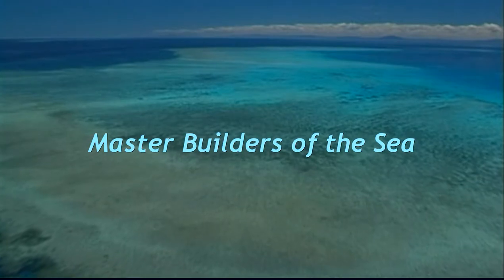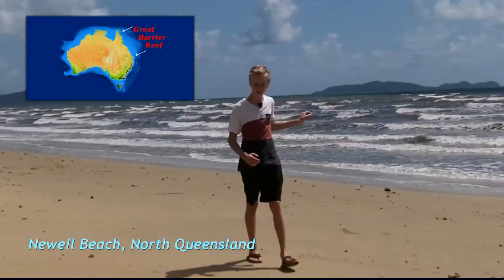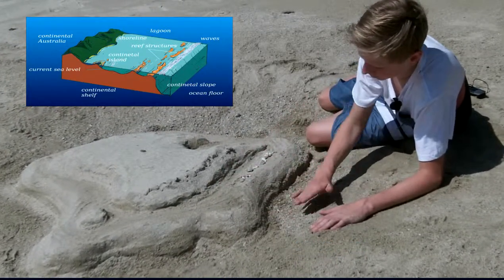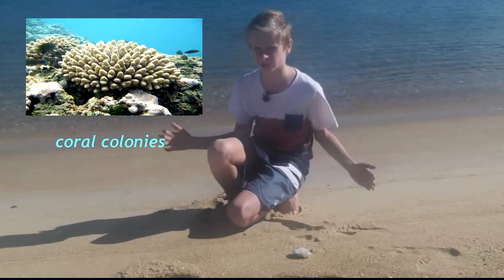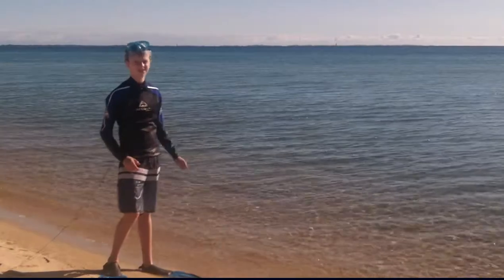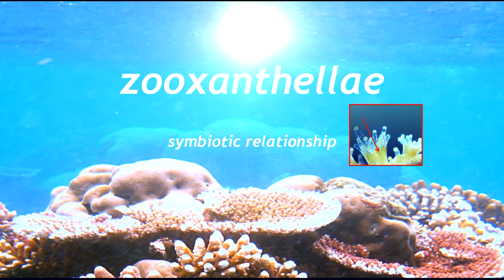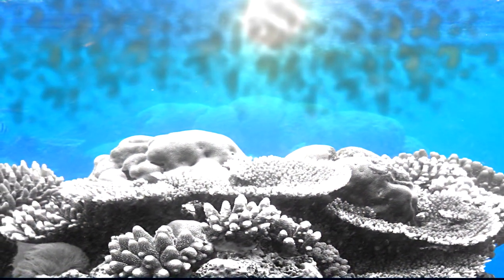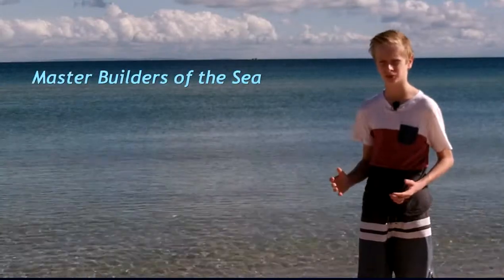Master Builders of the Sea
The Great Barrier Reef is the greatest structure on earth built by living organisms.. but how did it form? Meet the coral polyp, and find out how this tiny animal lives and why it is the master builder of the sea.

Alexander Jaeger, Luke Cadorin-Taylor, Mornington Secondary College, Vic